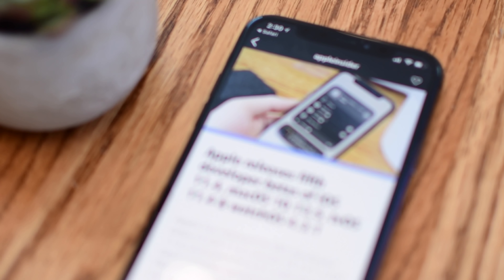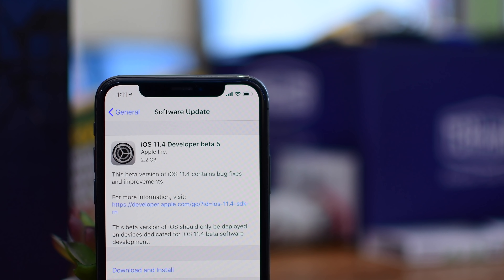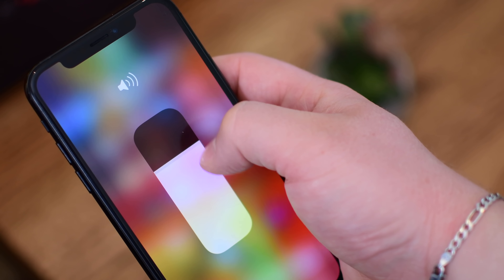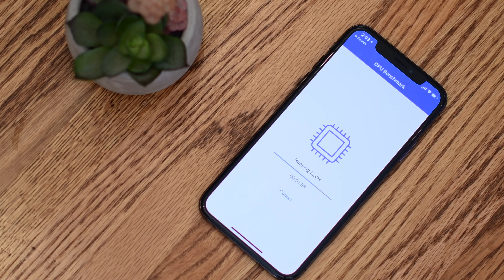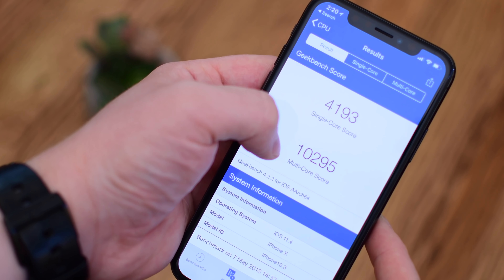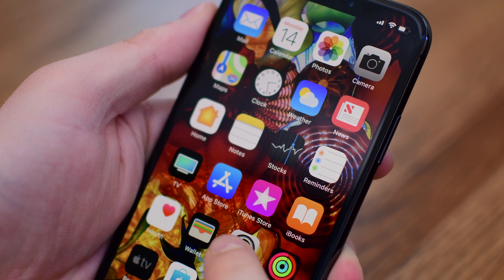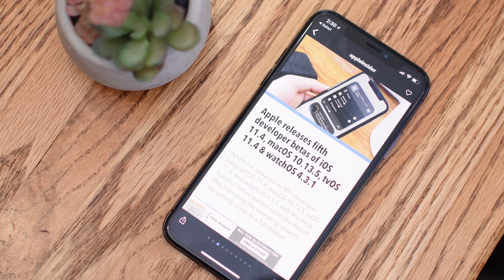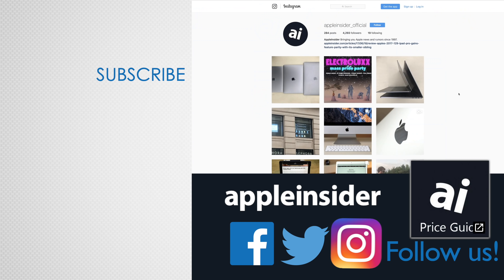What's New in iOS 11 4 Beta 5: Is This the GM? When Will it Be Released?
We dig into the fifth beta of iOS 11.4 for iPhone, iPad, and iPod Touch to investigate if this will be the final beta and GM, as well as when it could possibly be released.